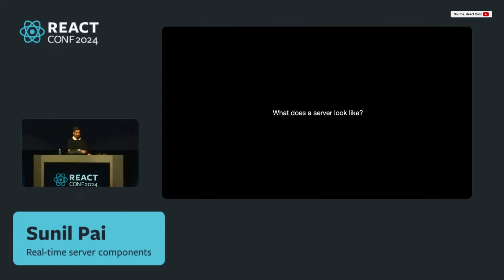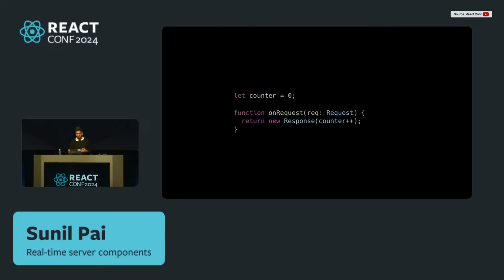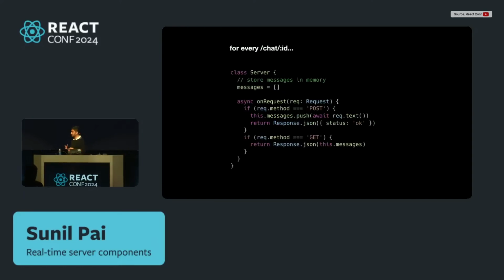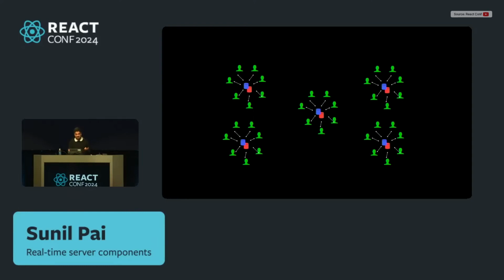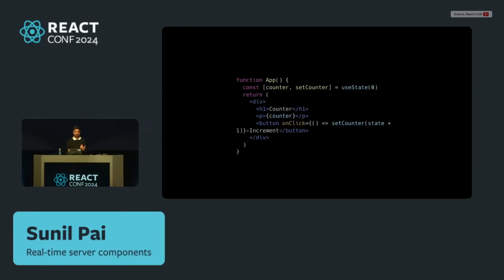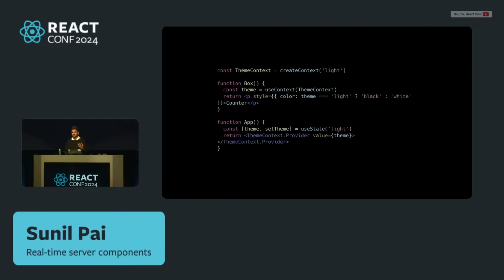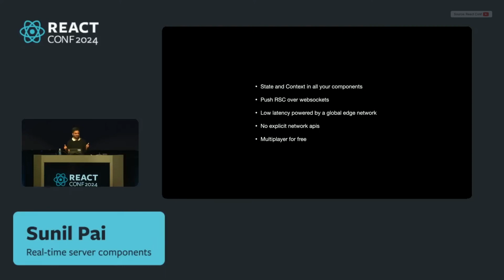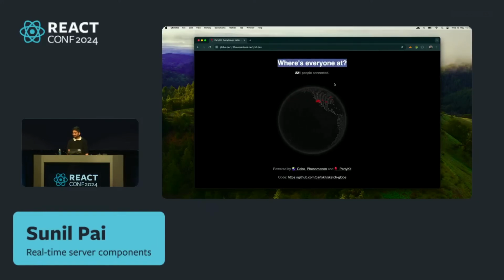Real time server components by Sunil Pai| React Conf 2024 Day 1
Welcome to Rapid Tech Recaps! This video features a highlight from React Conf 2024, held in Henderson, Nevada. In this session, Lauren Tan presents on the State of React.